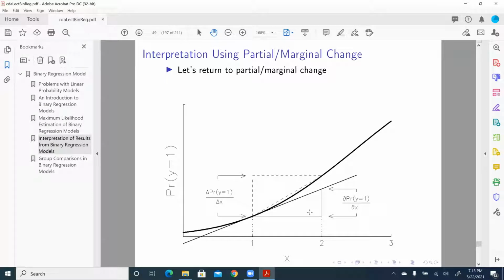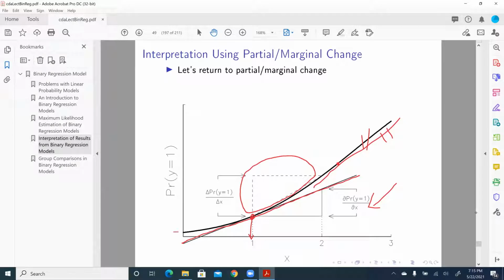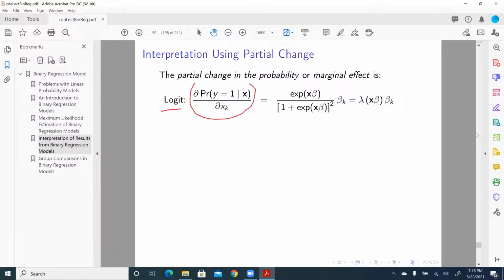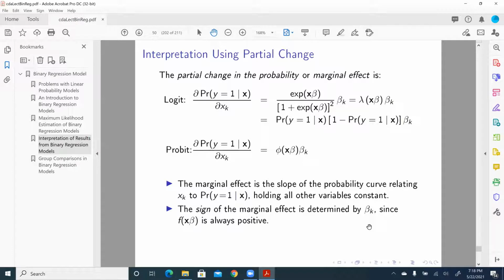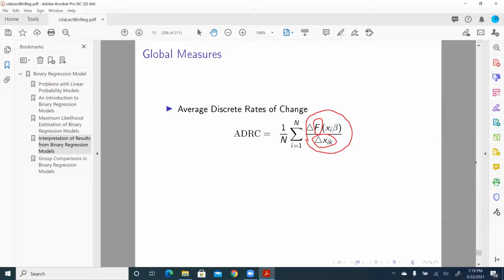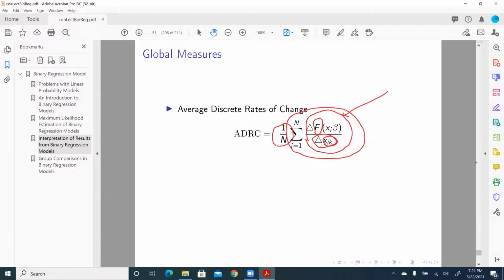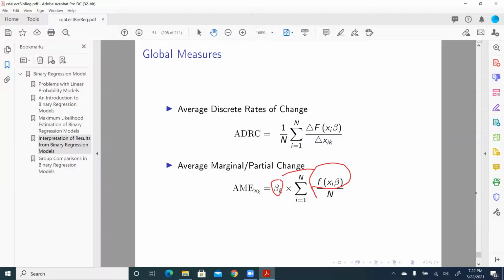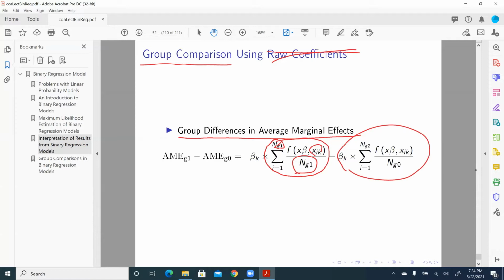Categorical Data Analysis: Binary Regression Partial Change/Marginal Effect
This video clip teaches how to use partial change/marginal effect to interpret results from binary regression.